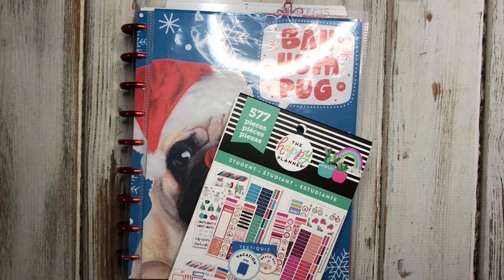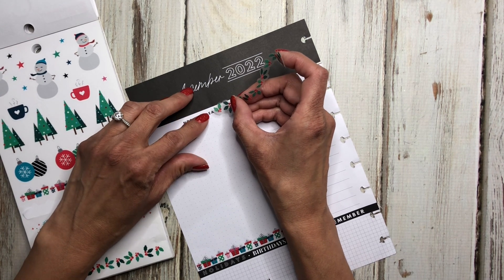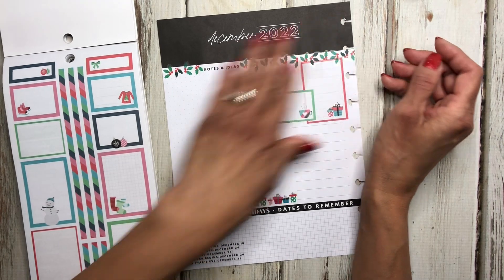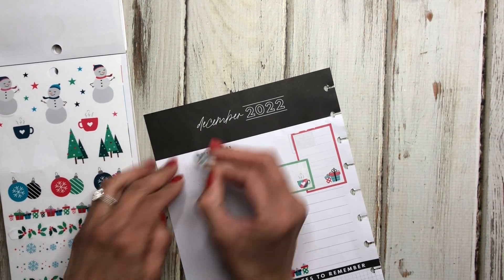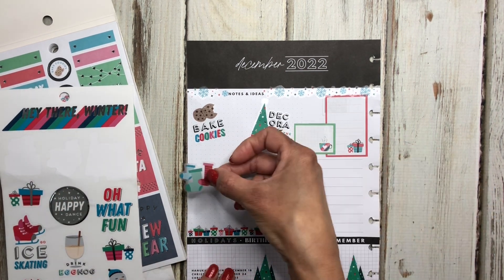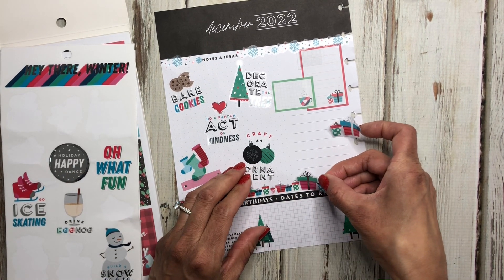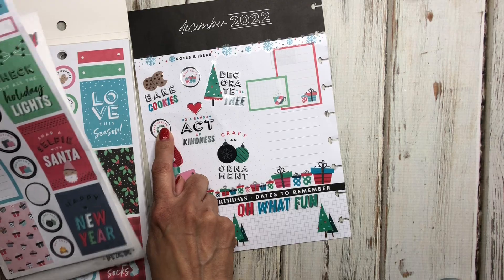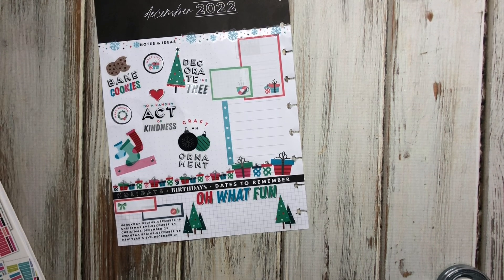December Currently | Happy Planner | Catchall Planner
In this video I’m decorating my very first currently page! Couldn’t have picked a better month to start decorating these!